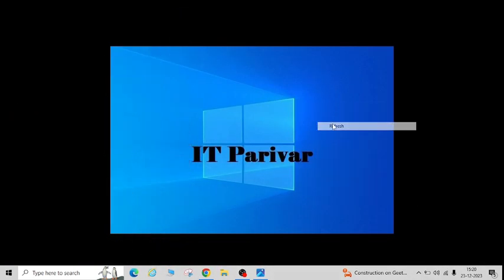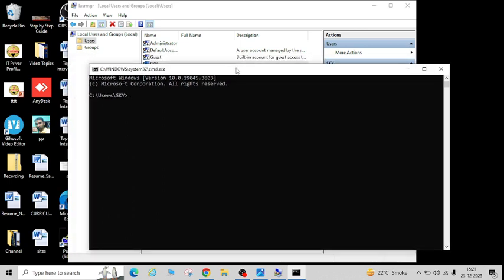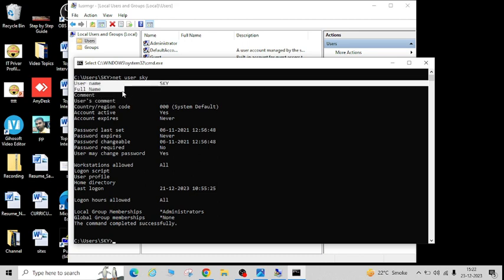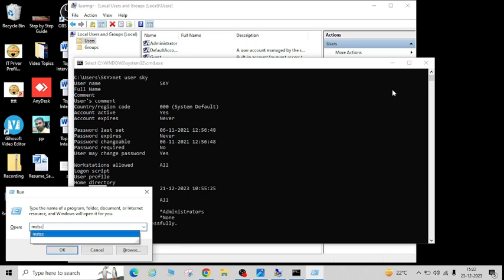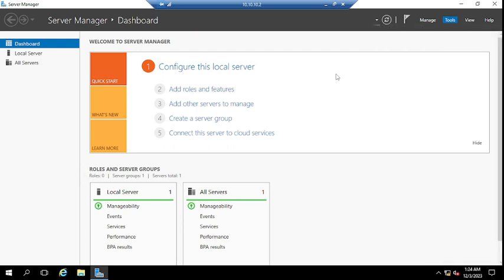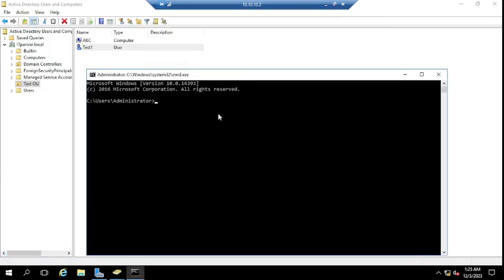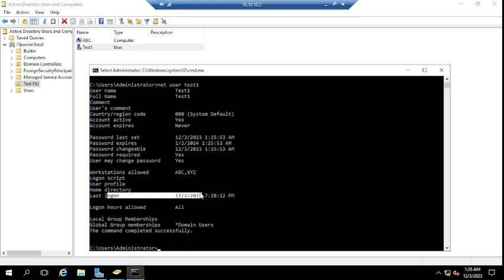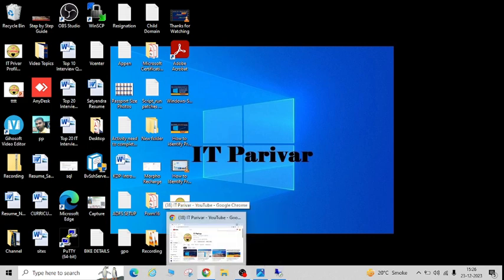Check Domain or Local User last logon, Last password reset, Account Expire and other details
Hello Friends,
In this Video i have tried to explain step by step about Check Domain or Local User last logon, Last password reset, Account Expire and other details and i hope this video will  be helpful for you.

      IT Parivar